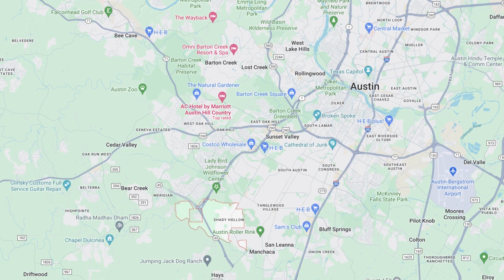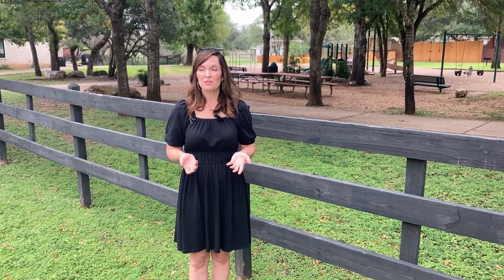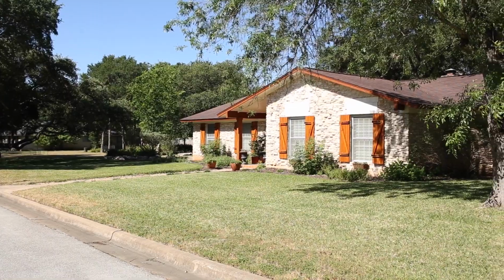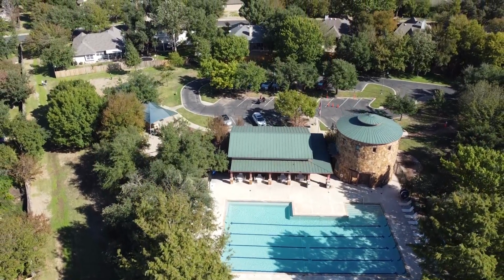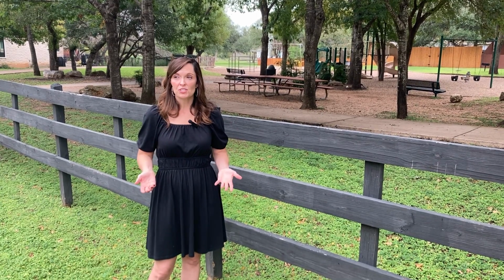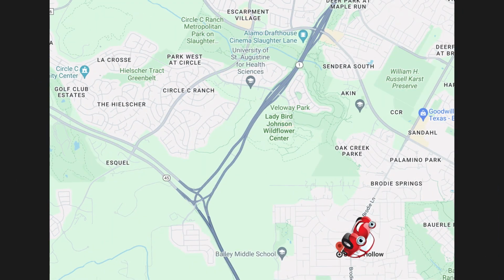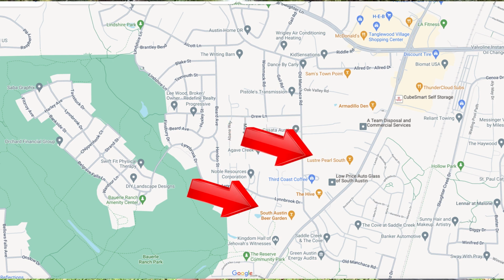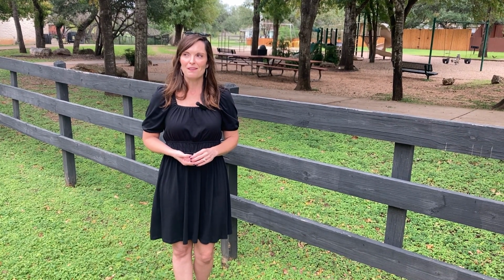shady hollow working